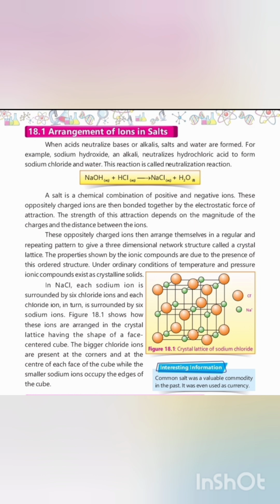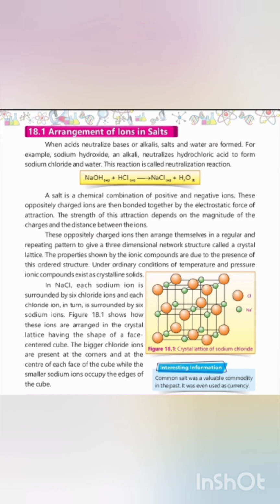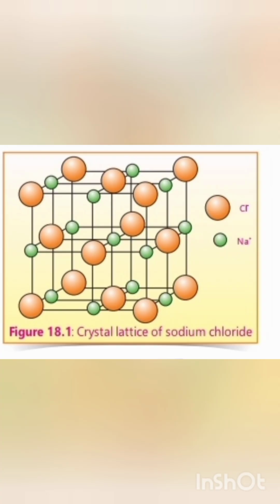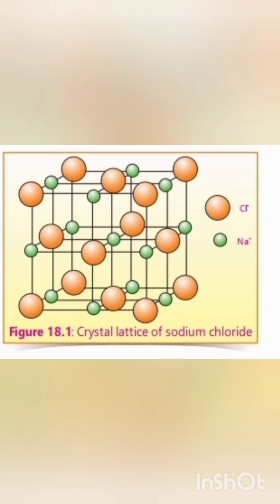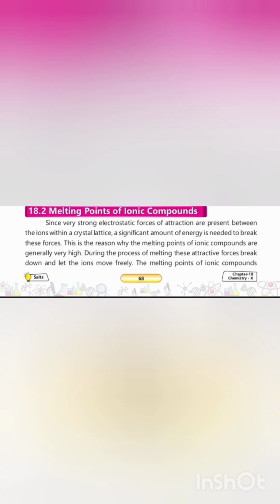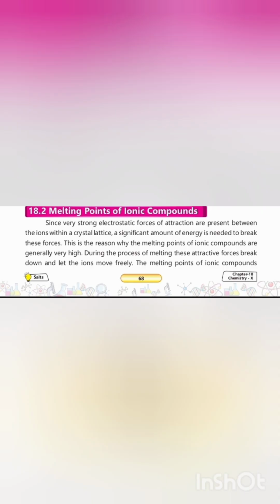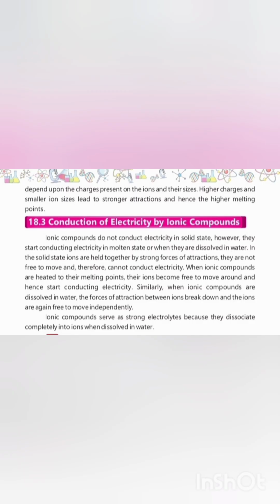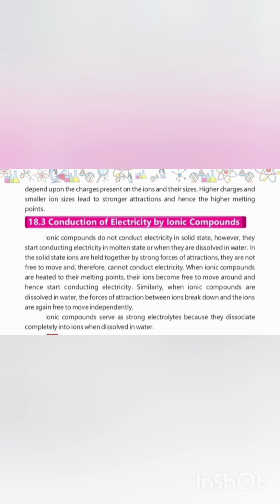Chapter18| Salt|Arrangements of Ions |Melting point and Conduction of electricity by ions#chemistry